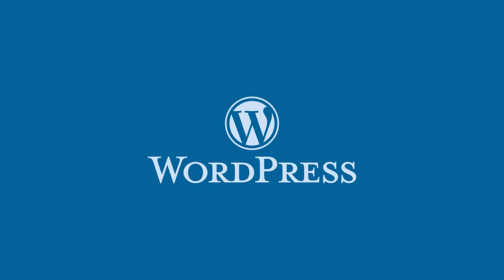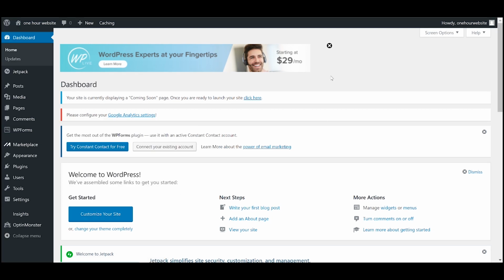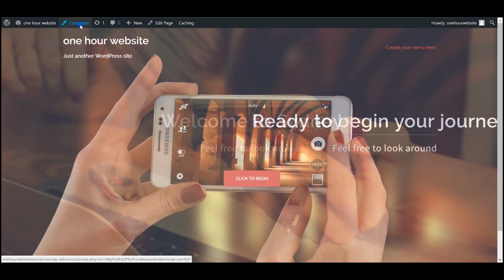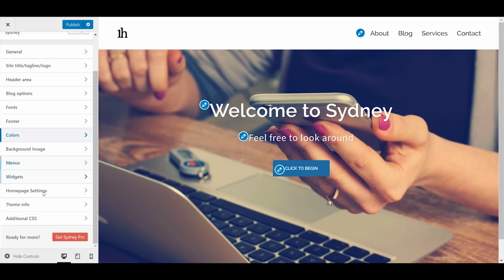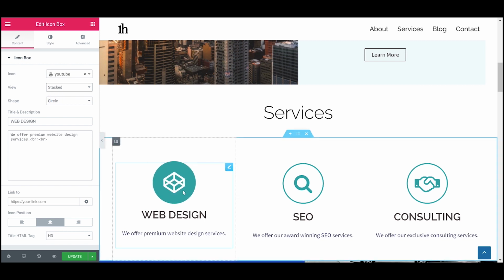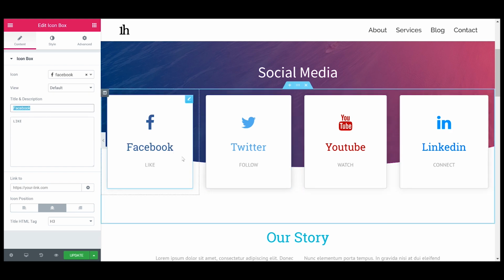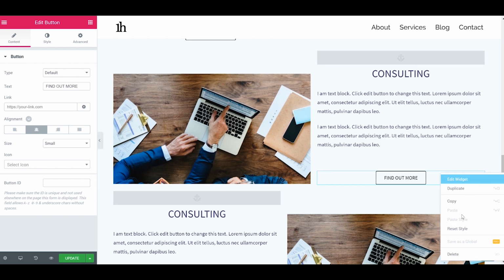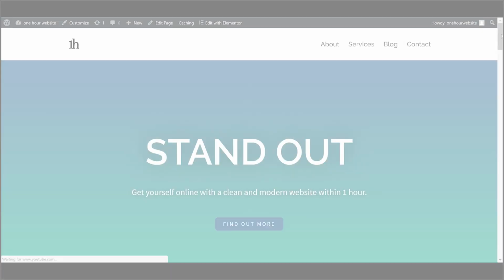How To Make a WordPress Website In 1 Hour | Simple & Easy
Learn how to make a WordPress Website in just over 1 hour, that not only looks good but is quick and easy to set up. All the hard work has been done for you, all you have to do is make it your own!

This is the perfect tutorial for anyone looking to build a high-quality website without spending a lot of money or having to invest hours and hours learning every detail. Just install the premade templates and you can have an incredibly clean, professional and unique website up within one hour!

Time Stamps:

00:00 - Intro
02:27 - Tutorial Overview

03:05 - Step 1: Domain and Hosting
08:28 - Step 2: Installing WordPress
16:59 - Step 3 Installing Free Theme and Page Builder

Step 4: Creating the Website

19:04 -  Setting Up the Menu
26:24 - Menu Colour
33:31 - Setting Up the Site For Page Builder
34:46 - Creating the Home Page
52:21 - Creating the About Page (Business)
58:23 - Creating the About Page (Personal)
01:00:00 - Creating the Services Page
01:05:36 - Creating the Blog Page
01:06:39 - Creating the Contact Page
01:10:55 - Footer and Site and Icon
01:13:34 - Installing Elementor Themes and Sections
01:15:36 - How to Further Your Learning
01:17:09 - Finished!